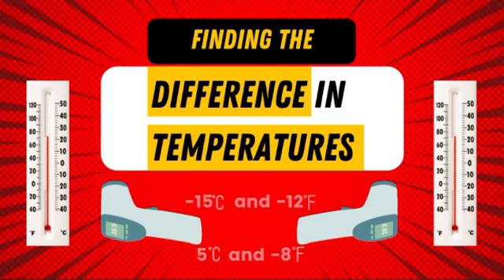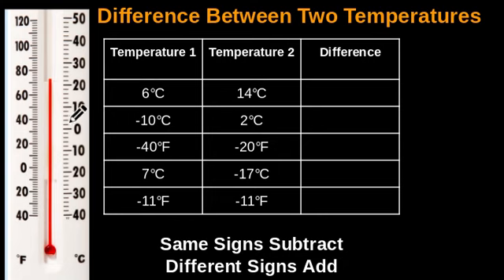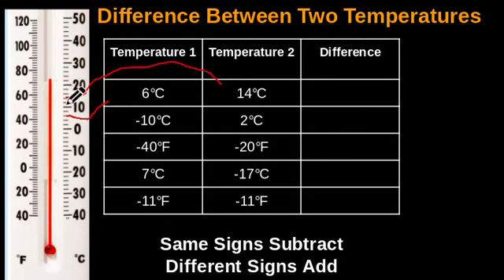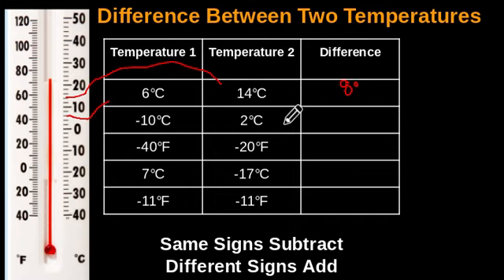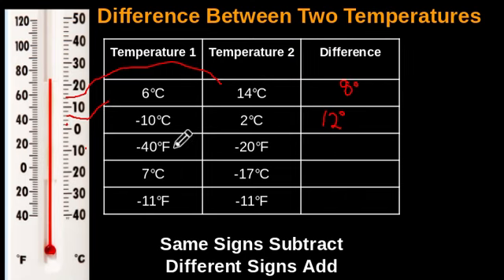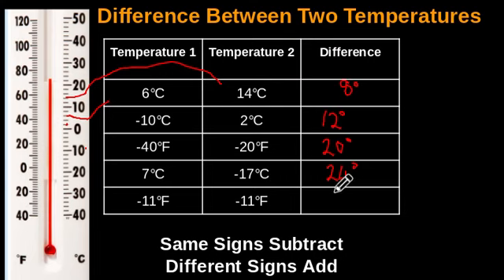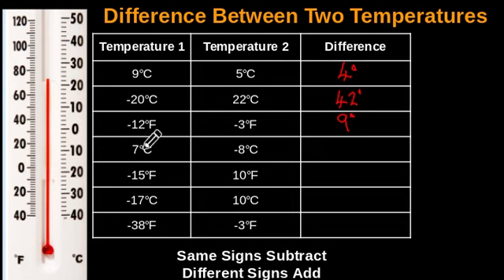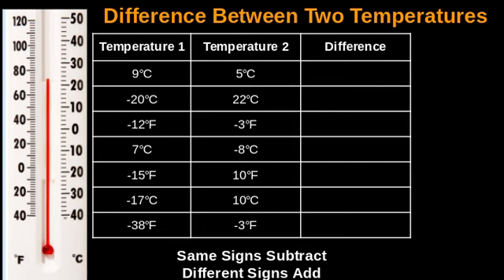How to Find the Difference in Temperature (including negative numbers)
This video explains how you can find the difference between two temperatures, including two negative temperatures, or a negative and a positive temperature.